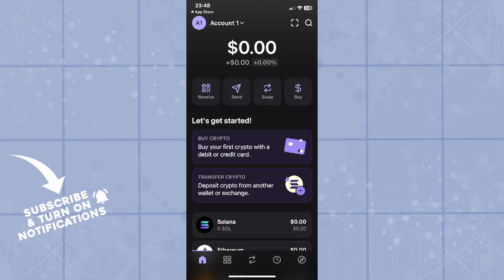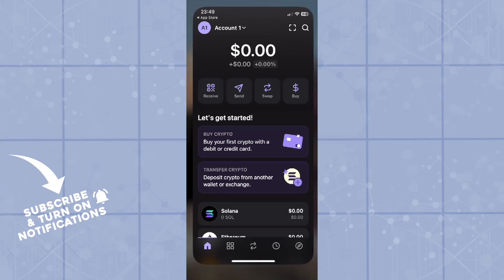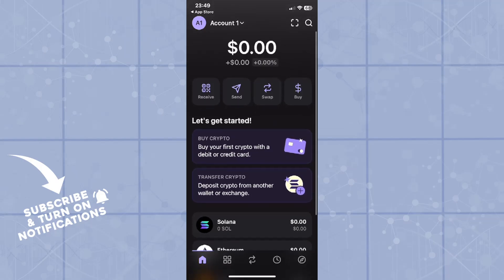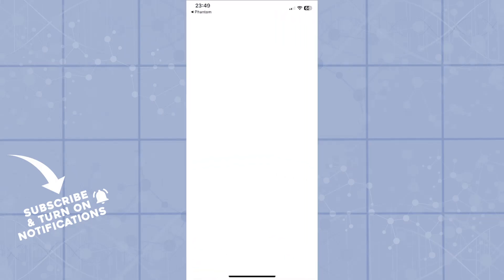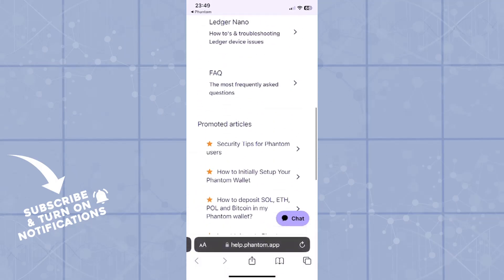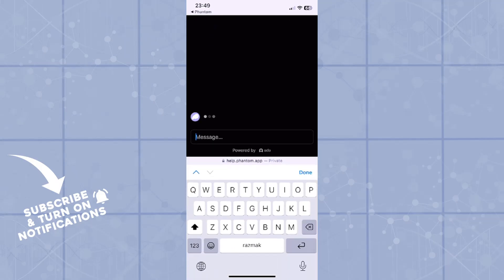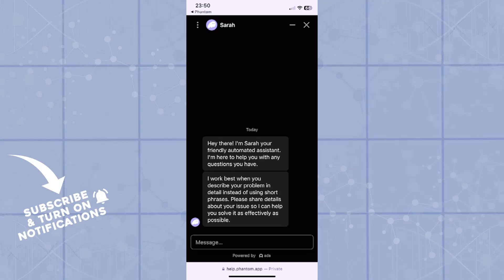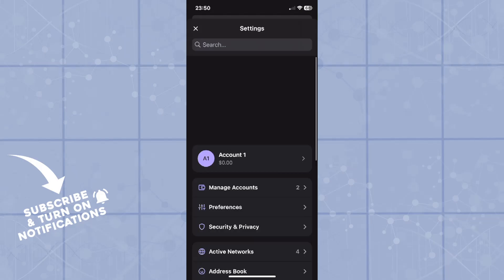How To Contact Phantom Wallet Support (Quick Tutorial)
In this video I will show you How To Contact Phantom Wallet Support. It would be good if you watch the video until the end so that you don't miss important steps.